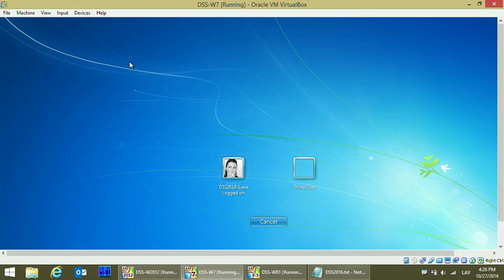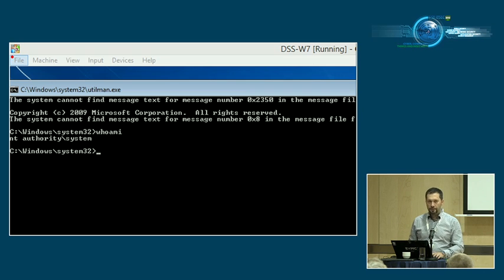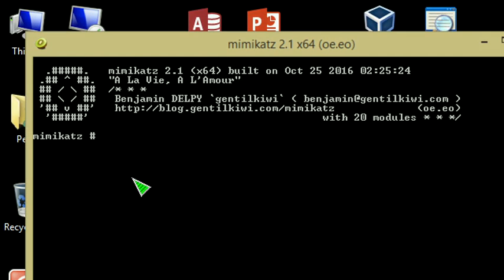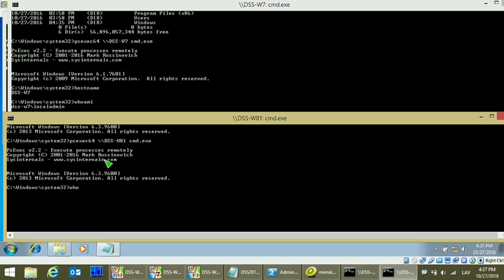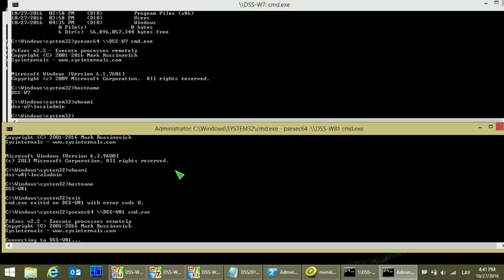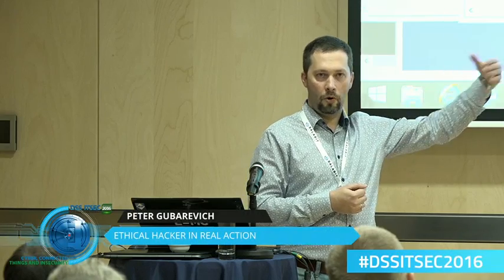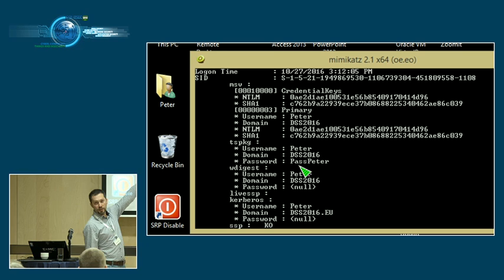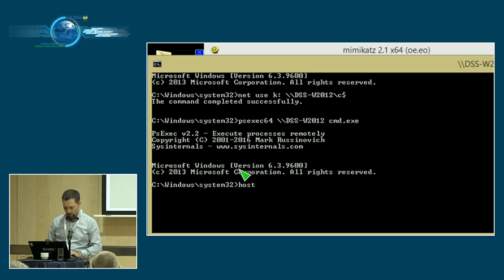Ethical Hacker in Real Action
Speaker: PETER GUBAREVICH - IT Training Expert, New Horizons